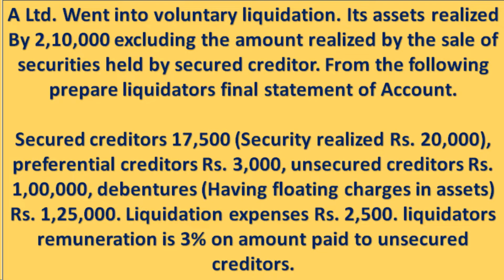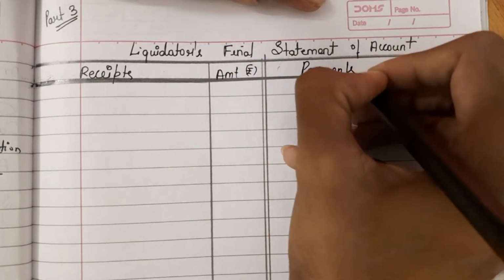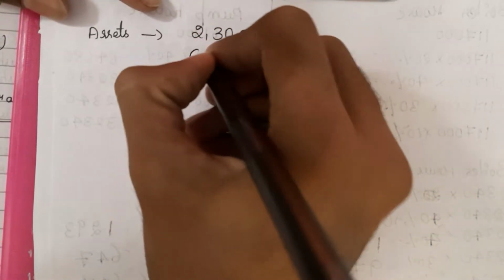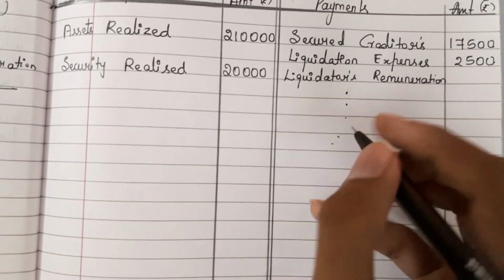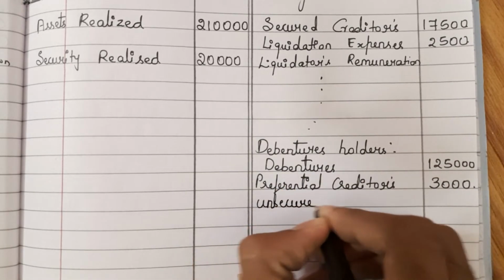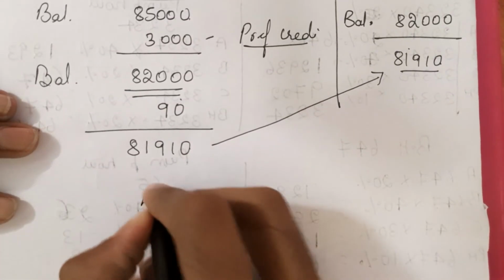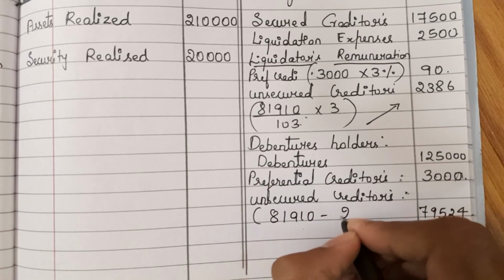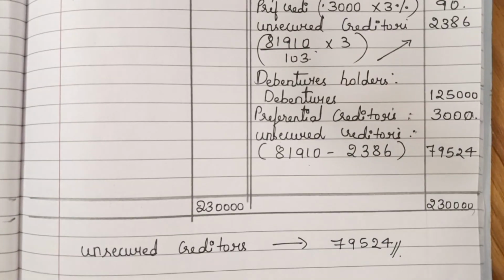Liquidators final statement of Account | Part 3 | Liquidation of Companies | ACA | B.Com NEP Scheme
Liquidators final statement of Account
Liquidation of Companies
Advance Corporate Accounting